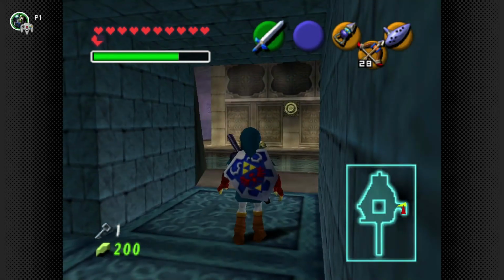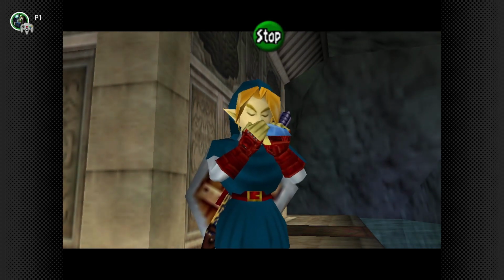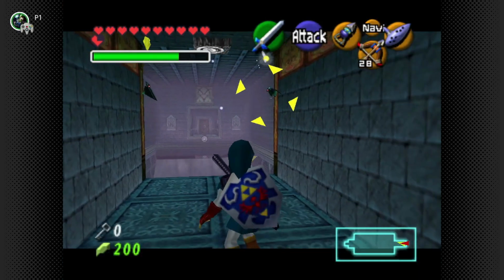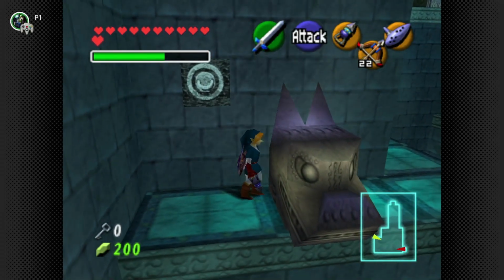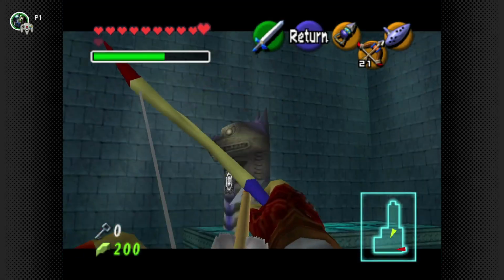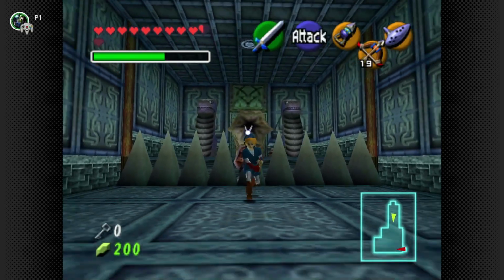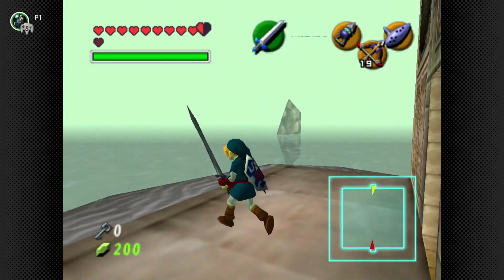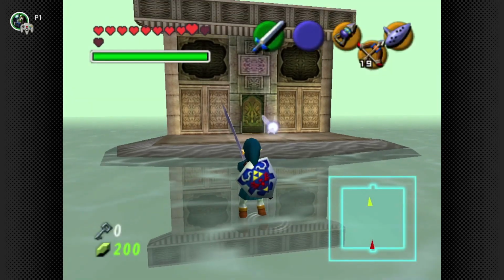The Legend of Zelda: Ocarina of Time (Revisit) | Ep. 22 Lacking the Keys 🗝️🌑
Welcome back to the Alexman Channel! 🎮 We are deep in the trenches of the Water Temple, and things are getting stressful!

In today's episode, the "Pausing Temple" really earns its reputation. Even after searching every corner, we find ourselves completely stumped and missing a key. Just when we think we have a handle on the layout, our hero faces his biggest challenge yet: his own dark side. Dark Link is here, and he's ready to take us down a notch! Can we overcome the reflection of our own shadow? ⚔️💧

Question for the comments: Dark Link is widely considered one of the coolest and most difficult mini-bosses in the series. How many tries did it take you to defeat him the first time you played?

🎮 JOIN THE GAME PLAZA
Let’s discuss Zelda lore and your favorite N64 memories in our Discord server:

⏱️ TIMESTAMPS / CHAPTERS
00:00 Intro: The Quest for More Keys
00:44 Alexman’s Take: The "Trapped" 3DS Remake
01:34 Compass Room: Precision Swimming & Timing
02:15 Beginner’s Trap: The Tektite Ambush 🕷️
03:25 Pro-Strat: Setting the Farore’s Wind Warp Point
04:02 Showing Courage by Running Away? (Spell Utility)
04:50 The "Annoying" Room: Equipment Swap Struggles
05:50 Breath of the Wild/TotK Comparison: Why No Underwater?
07:05 Na'vi’s Distractions & The Scarecrow’s Song Test
08:25 Rapid Platforming: The Falling Rapids Challenge
09:00 The "Life of Me": Realizing a Key is Missing 🗝️
10:15 Backtracking: The Hidden Bombable Wall Key
11:15 Theory: Should the Water Temple be a Co-op Dungeon?
12:12 Ruto & Sage Lore: Zora Manipulation Powers
13:28 Using Farore’s Wind to Save the Run
14:45 Hookshot Switch Puzzles: Vertical Navigation
16:55 Entering the Illusion: The Tree in the Temple
18:10 Alexman’s Story: The Dreamwaker Lore Tie-in
18:35 MINI-BOSS: Dark Link (Dark Alexman) 🌑⚔️
19:12 Cheese Strategy: Biggoron’s Sword vs. Shadows
19:35 Mental Struggle Theory: Conquering the Hero’s Heart
20:10 Obtaining the Longshot 🏹
20:33 Song of Time: Moving Forward